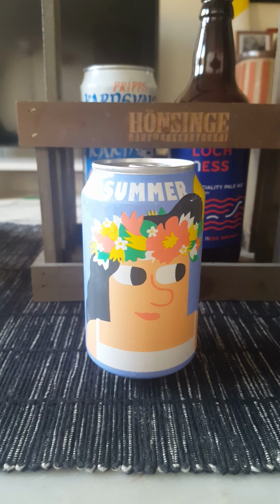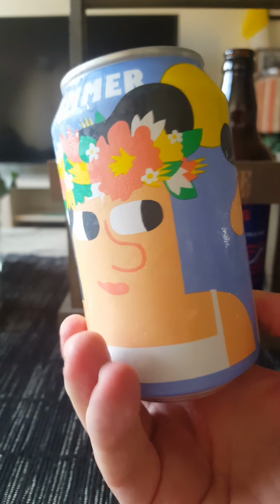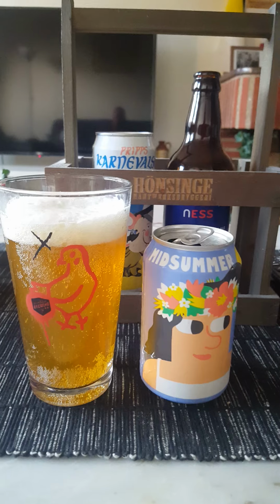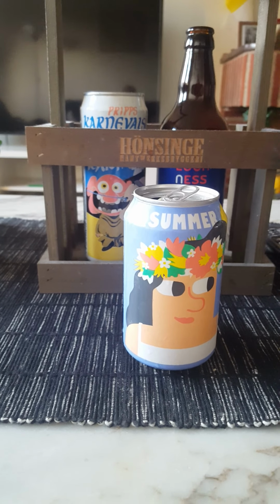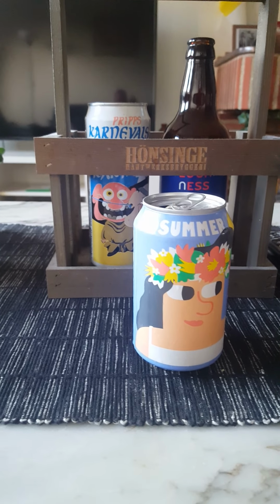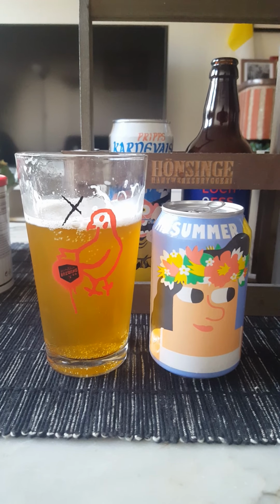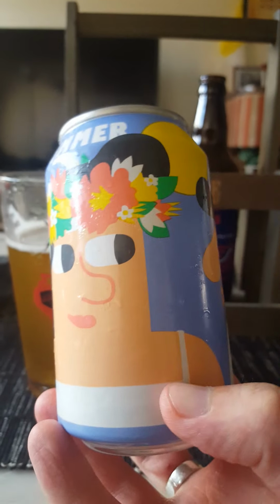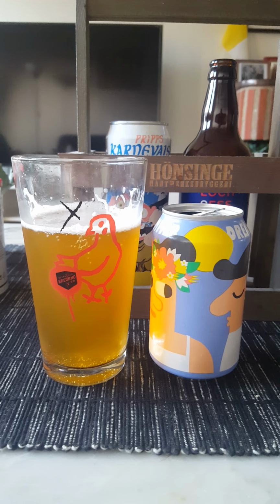# 1187 Mikkeller Midsummer Dream Lager 4.6 % (Danish Craft Beer)